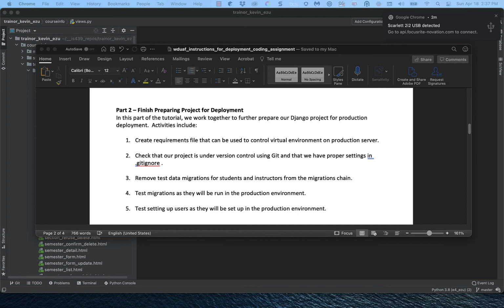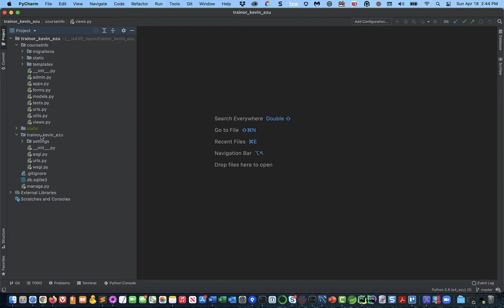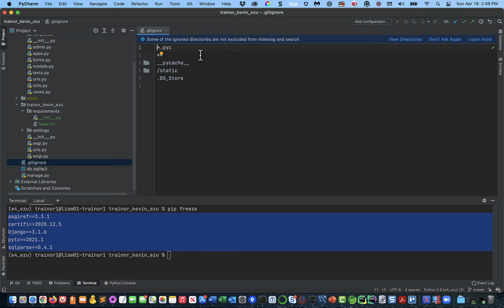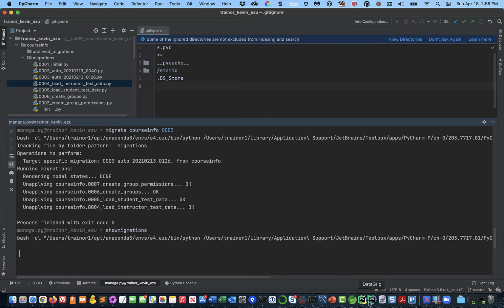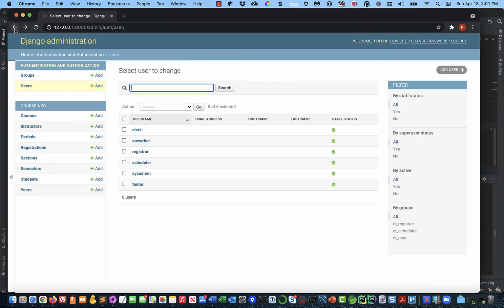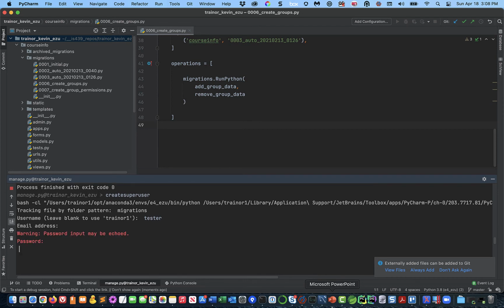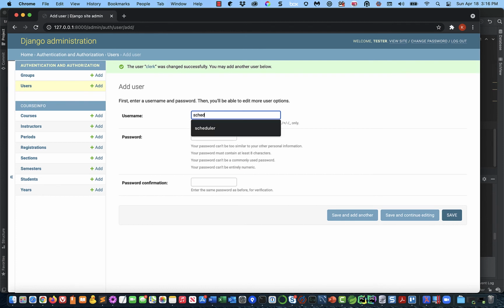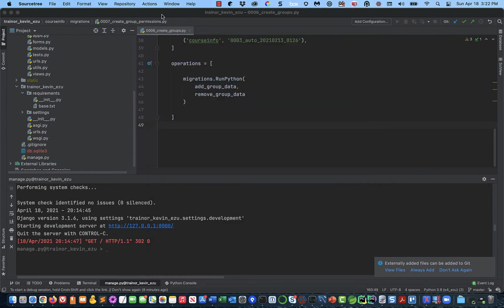Tutorial: IS439 - EZU Deployment Assignment - Part 2